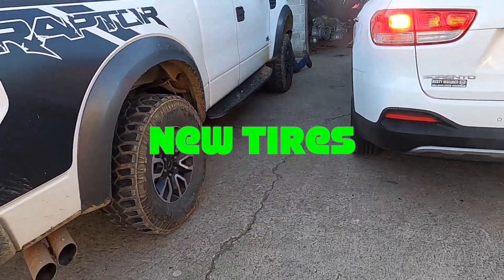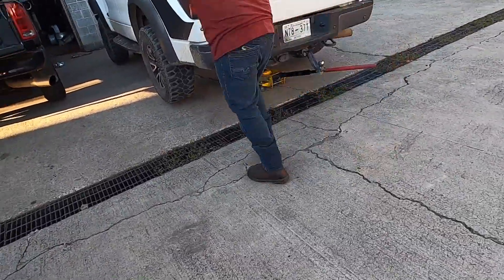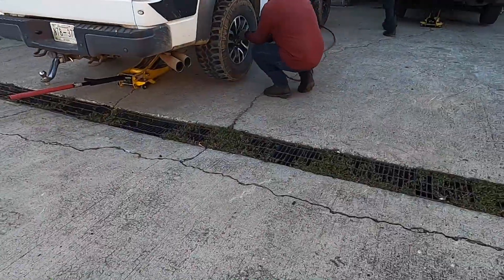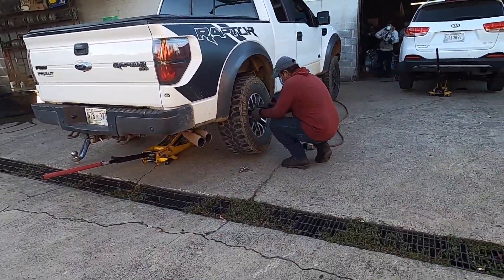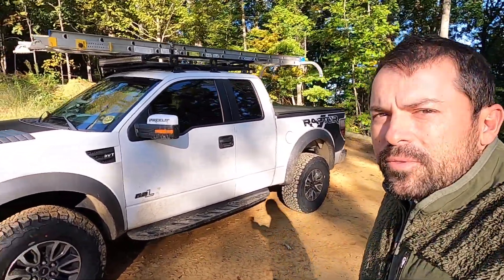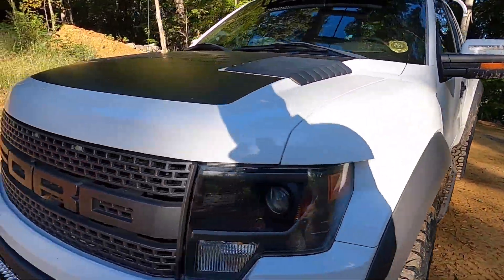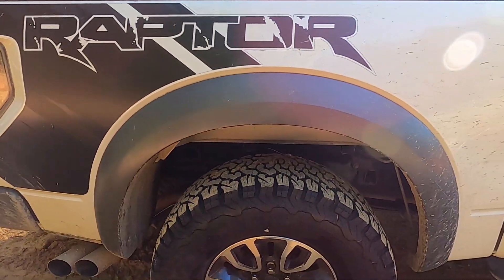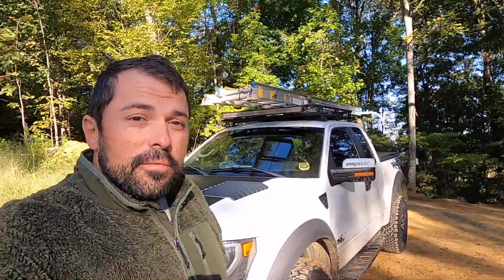BF Goodrich KO2 A/T